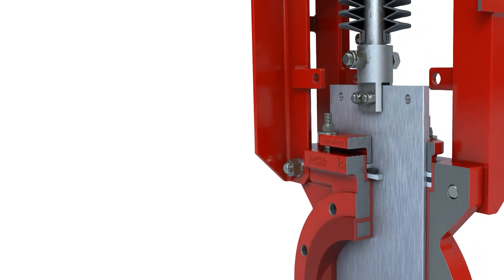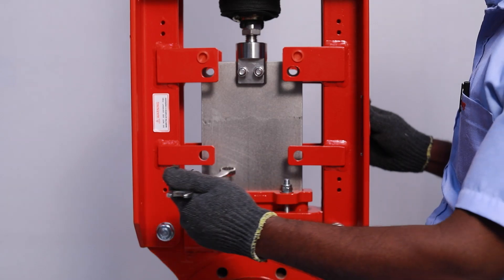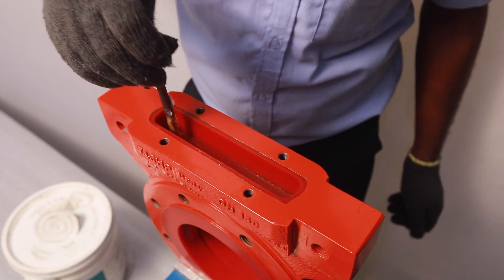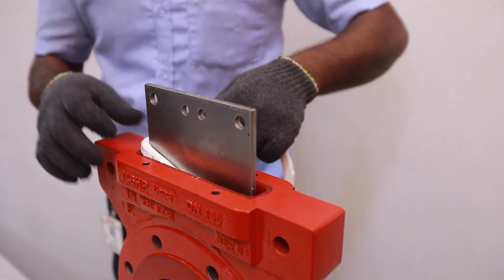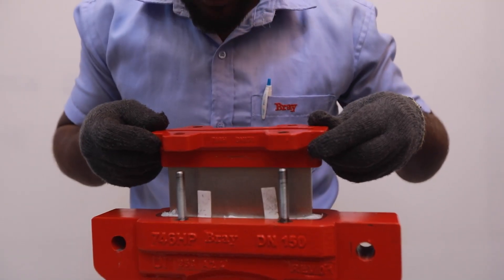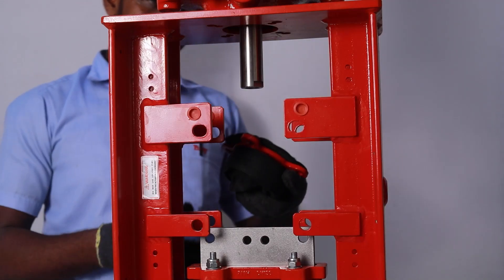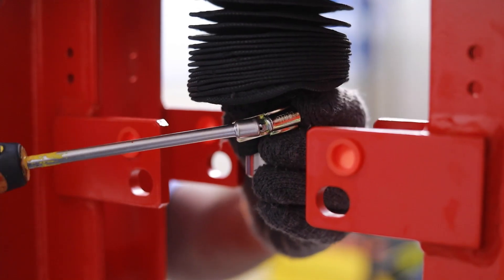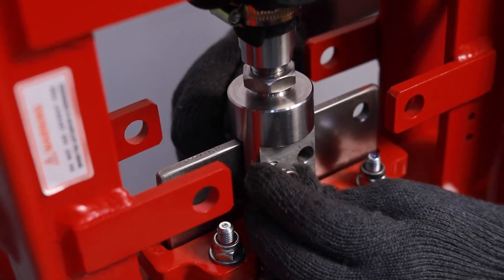Easy Steps to Replace Gate & Packing in Your 746HP Knife Gate Valve!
Discover how to replace the gate and packing on the Series 746HP Knife Gate Valve with this detailed step-by-step guide! This video is designed to help you maintain optimal performance and extend the lifespan of your valve, whether you're in the field or the workshop.

📌 What You'll Learn:

✅Essential tools and materials needed
✅Step-by-step instructions for gate and packing replacement
✅Tips for ensuring a secure and leak-free installation

🔧 Why Maintain the 746HP Knife Gate Valve?
The Series 746HP is built for durability and high performance. Proper maintenance, including gate and packing replacement, ensures reliability even in the most demanding industrial applications.
   • Know more about Bray Culture
   • How to Setup and Commission | Series ...
• 📢Precision Cleaning for Your ...